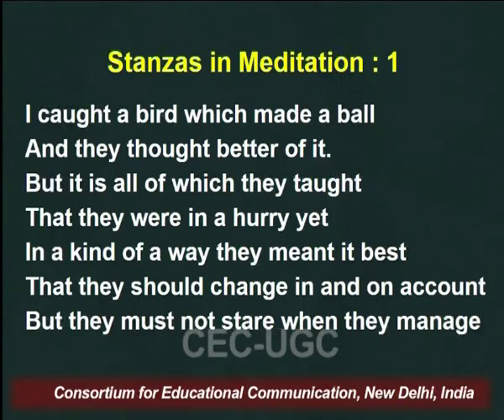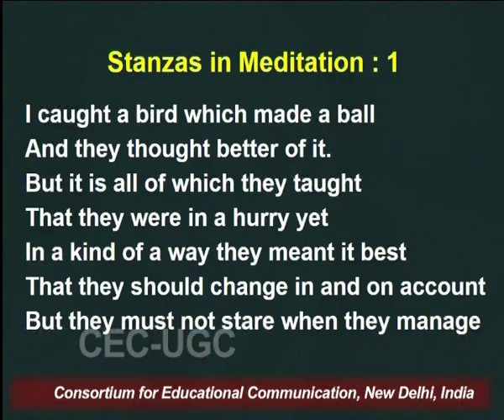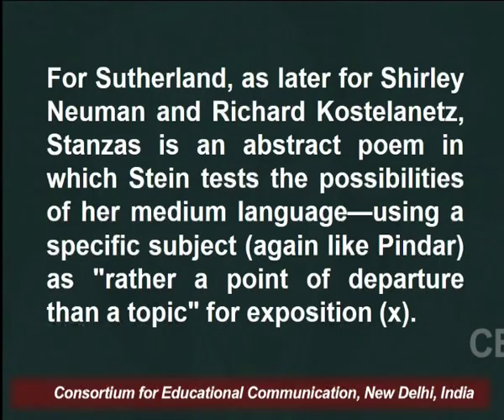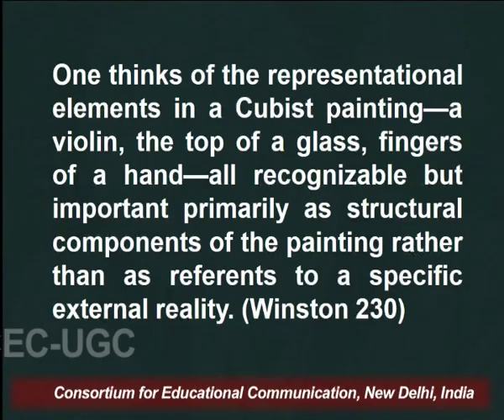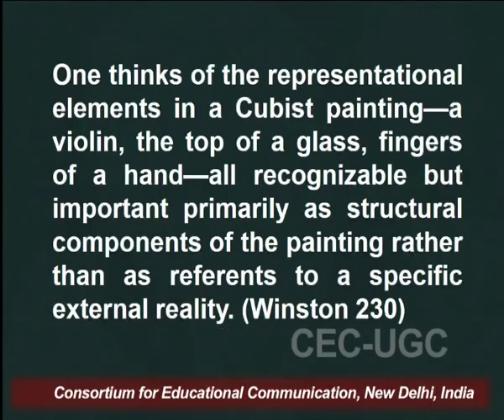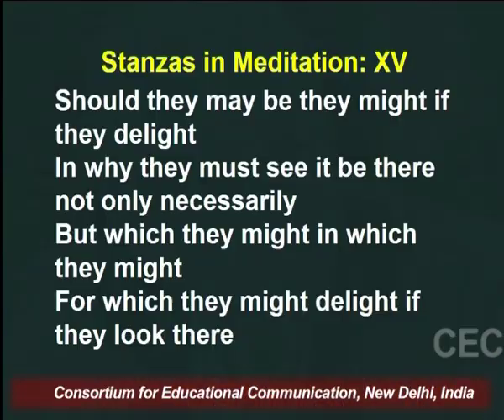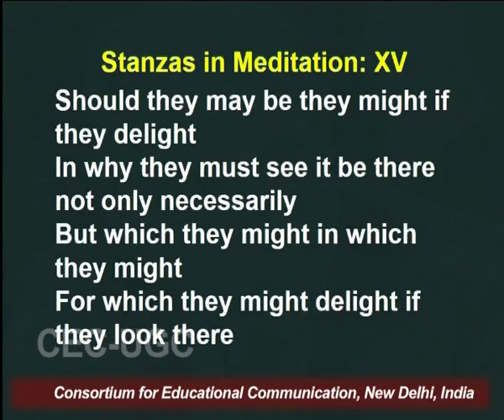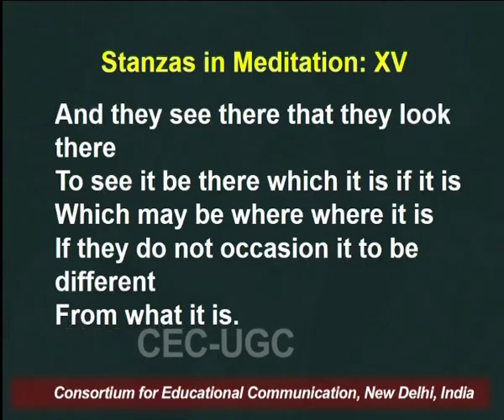Gertrude Stein : Stanzas in Meditation - II , English , Prof. Payal Nagpal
This Lecture talks about Gertrude Stein : Stanzas in Meditation - II.